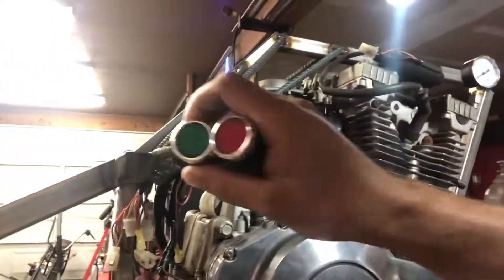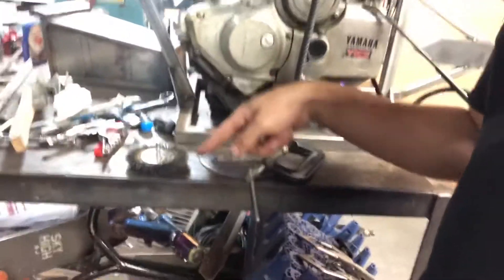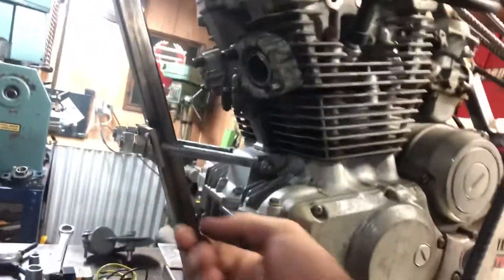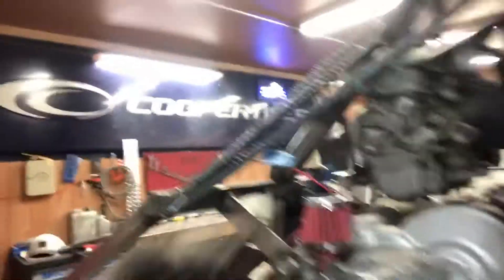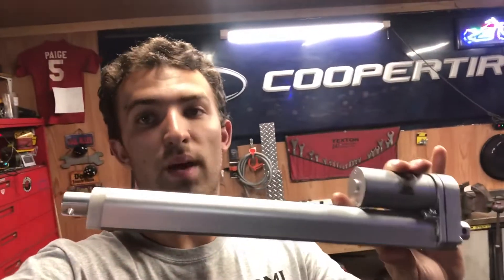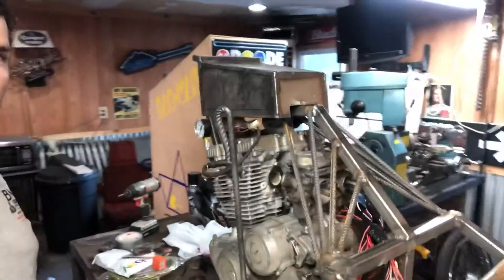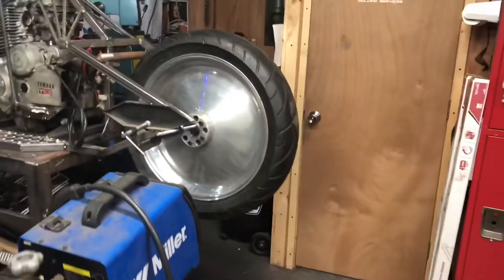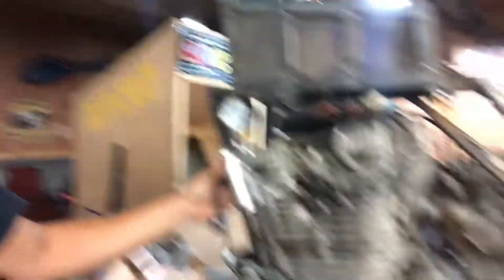KAT Bike 2, MGK Haircut, Dump Tank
Themed Mini bike with Hella power and looks of a Catarpillar Machine. this build will be for sale at the Oakdale theater in Wallingford CT October 23rd 6.30 pm, if you would like to purchase a ticket or a T-shirt to help support the Build/Channel the links are directly below.